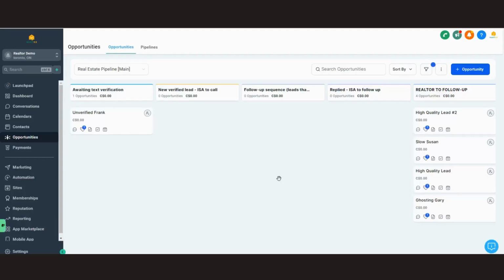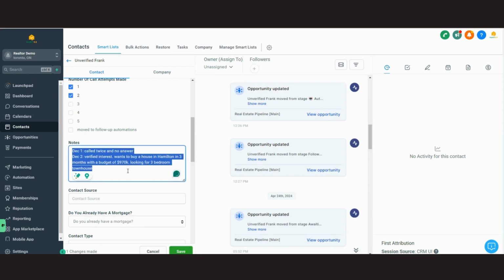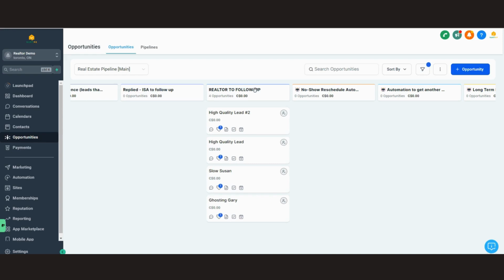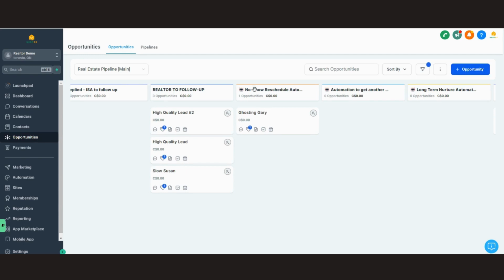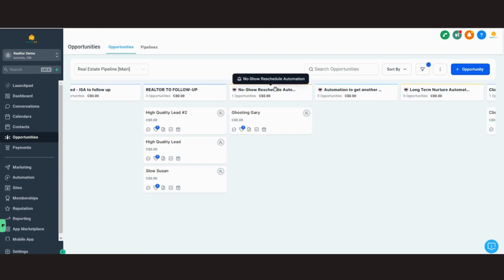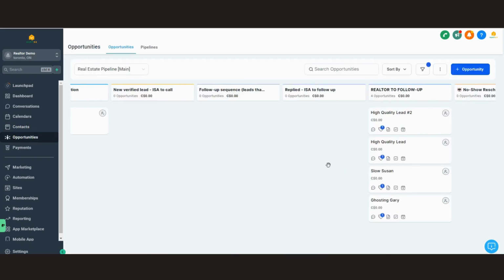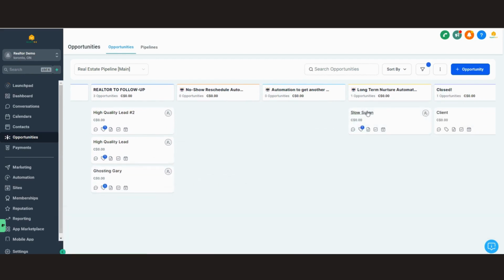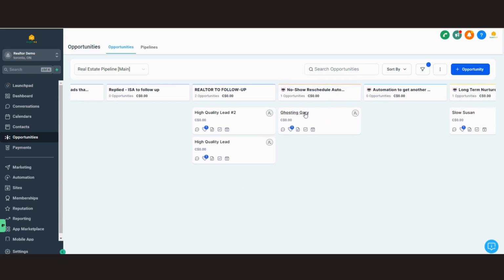The Best Real Estate Lead Follow-Up System in 2024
This video shows our real estate lead generation system that leverages our customized CRM (built on gohighlevel) and an inside sales agent to follow up and nurture leads

Note: This was created for our clients on our human ISA service offering, but is relevant to anybody managing a pipeline of leads

0:00 - Intro
0:24 - The CRM setup
0:57 - How an inside sales agent and automated messaging qualifies real estate leads
3:48 - How to follow-up with leads after your first call
5:00 - What to do when somebody no-shows to a meeting
8:15 - What to do when somebody ghosts you after a meeting
11:15 - how to nurture your lead long-term